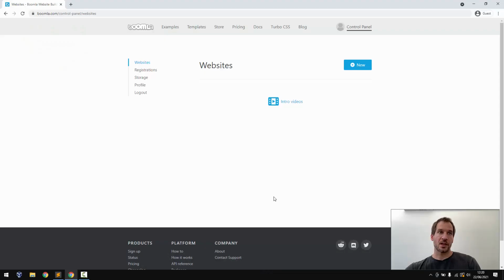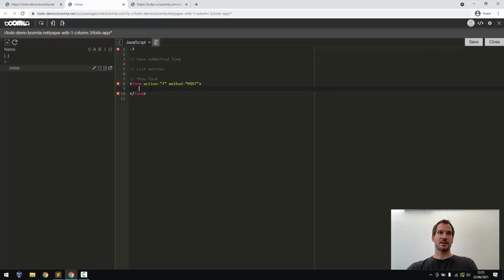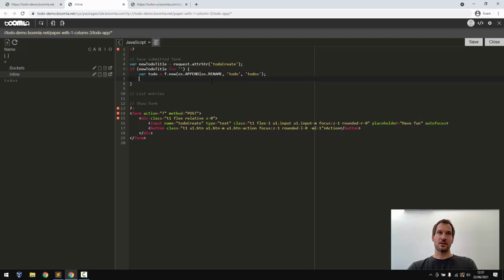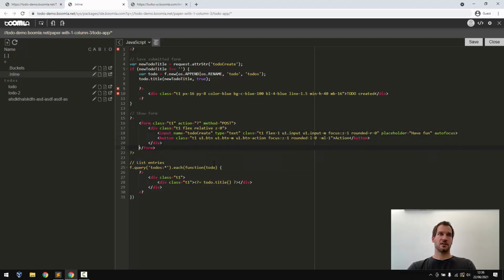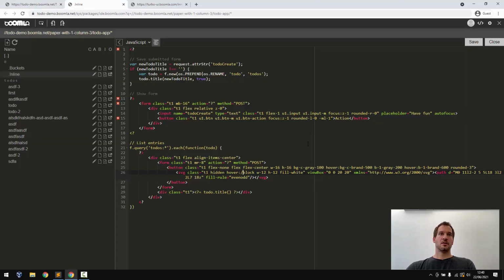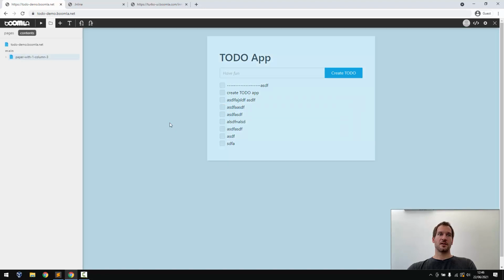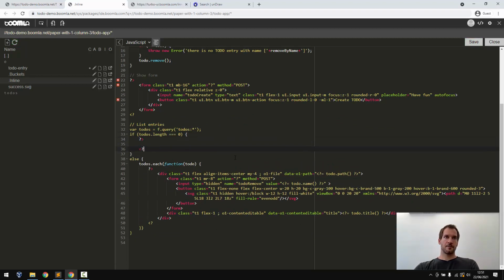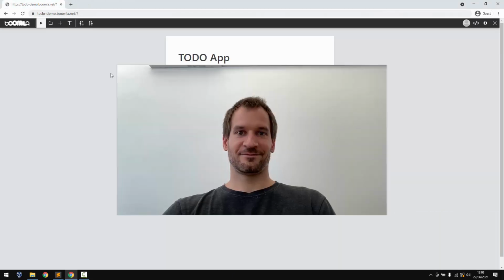Building a TODO list app on Boomla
I'll walk you through the process of coding a TODO list app on Boomla.

The following is covered:
- create a website for the project
- install necessary packages
- build a form
- create TODO entries
- list TODO entries
- check off items
- editing TODO items (via the Boomla text editor toolbar)
- sort TODO items via drag-and-drop
- special empty state when there is no TODO item
- commit our work